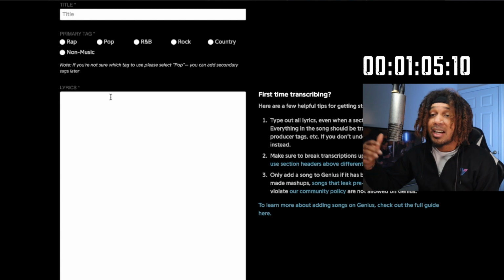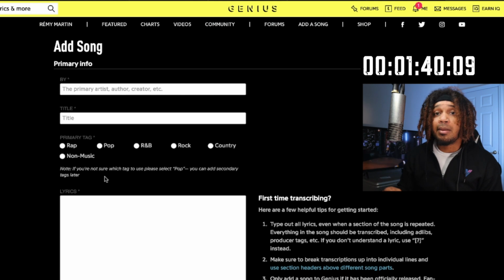How To LOOK Official as an ARTIST // Artist Development Type Video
in this video I'm going over a few things that upcoming artists should take into consideration when it comes to developing as an artist. THE MUSIC INDUSTRY is a very competetive business and you gotta be able to outwork and stand out to gain fans these days.

* Put lyrics on Genius
* Social Media @‘s are consistent
* Get featured on music blogs
* Be engaged on social media with followers
* Make sure the content is consistent with your brand
* Make sure your Follower to Following RATIO isn’t showing you following more than you have following
* Make sure you COVER arts/Pictures /videos aren’t trash…
* Find content that you can make that makes you relatable to potential fans

Buy the "CLOUD RAPPER HOODIE" /yc5k2e93

Sky Jordxn Mix Reels
(songs I’ve mixed or recorded)

DAW’s , Software, and Plugins I Use

Antares Unlimited
Pro Tools
UAD Plugins
SoundToys Plugins
Celemony ( Melodyne )
Adobe Photoshop
Slate Digital Plugins
Ableton Live LTE
GarageBand
BandLab
Cubasis 3
FL Studio Mobile
Voloco
Apollo Twin Interface
Aston Spirit / Slate Mic / LA 320 / LA 220